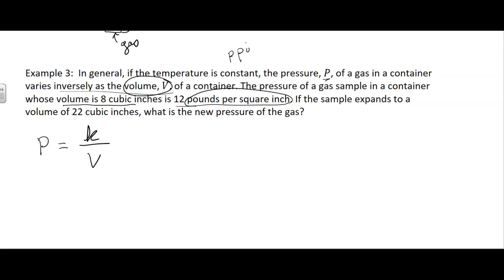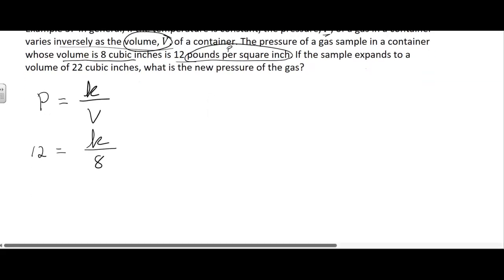3.7.c Inverse Variation